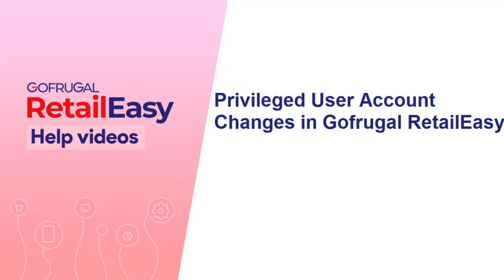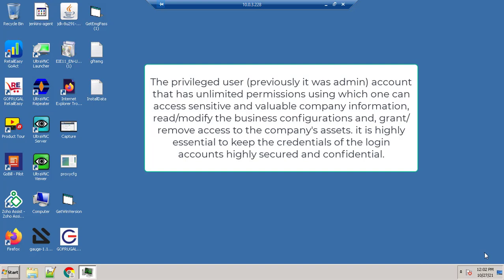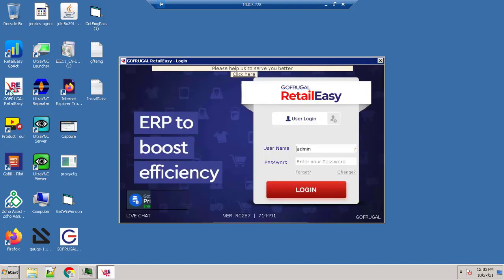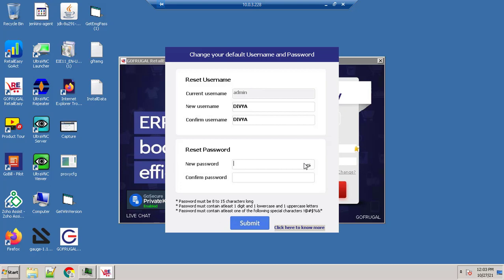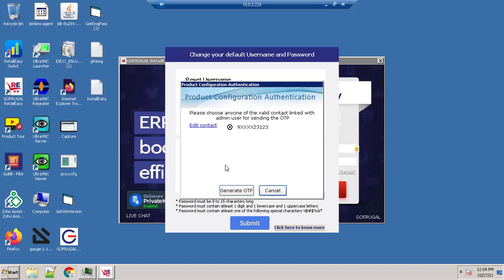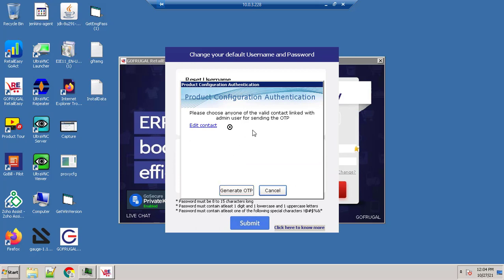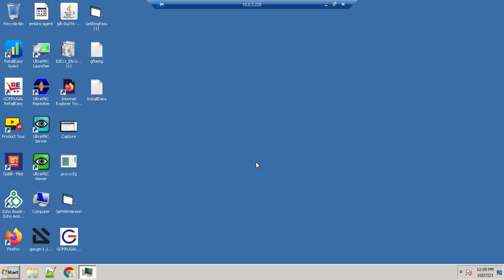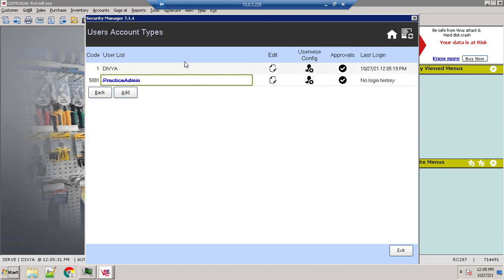Privileged User Account in Gofrugal RetailEasy